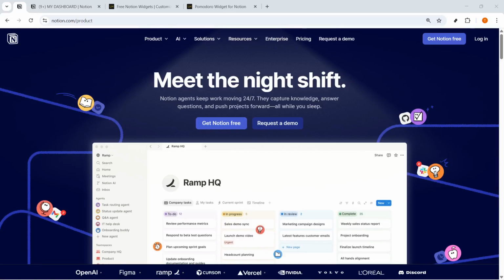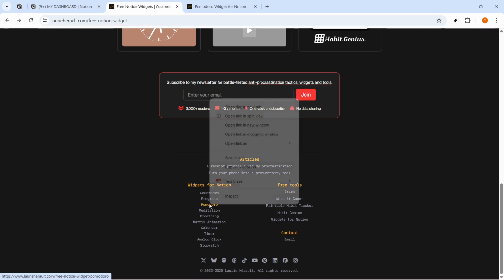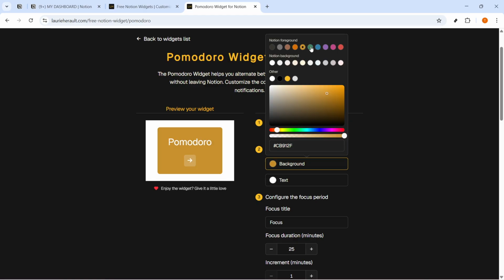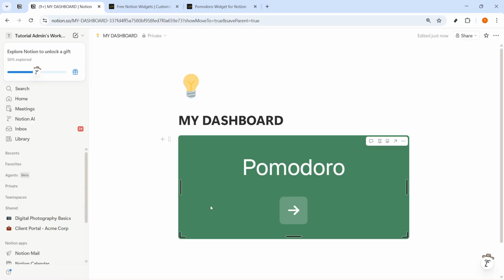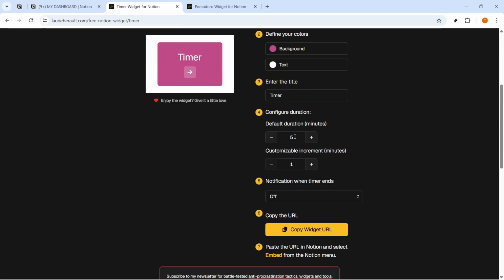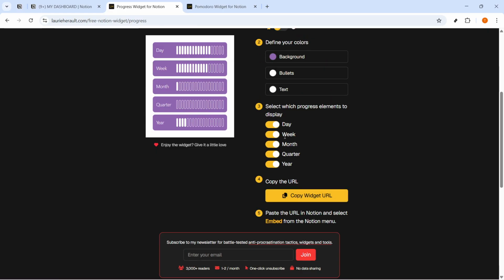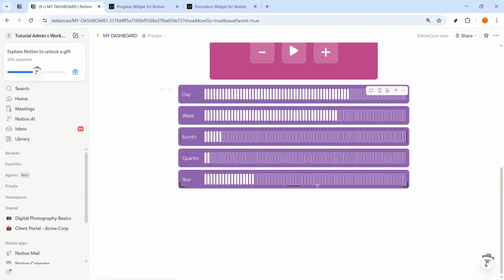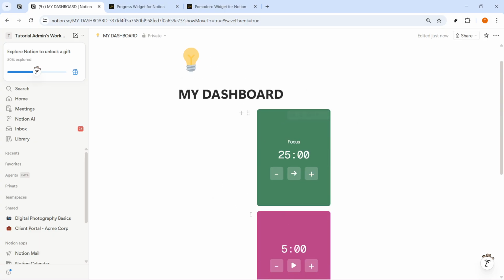Notion: How to Add Free Widgets Like Timer, Pomodoro, and Progress Bar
This is the only Notion guide on adding free widgets you'll need. You'll learn how to embed a Pomodoro timer, countdown timer, and progress bar into a clean Notion dashboard.

1. You'll learn how to create a new Notion dashboard page and set it up for widgets.
2. You'll learn how to customize free widget settings like theme, colors, focus time, break time, and progress periods.
3. You'll learn how to copy each widget URL and embed it into Notion using /embed.
4. You'll learn how to resize and organize your widgets so your dashboard feels clean and functional.

Perfect for: Notion beginners, students, productivity fans, anyone building a personal dashboard